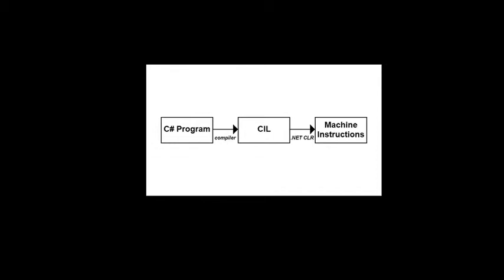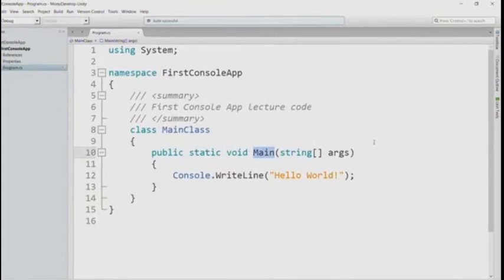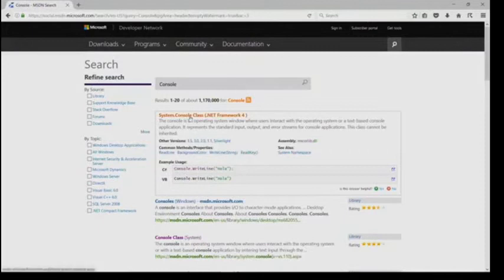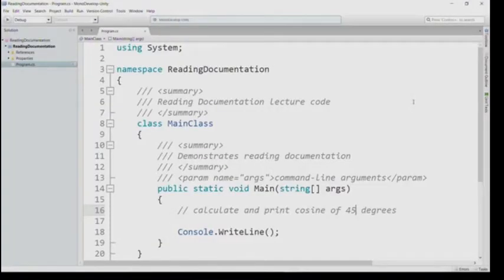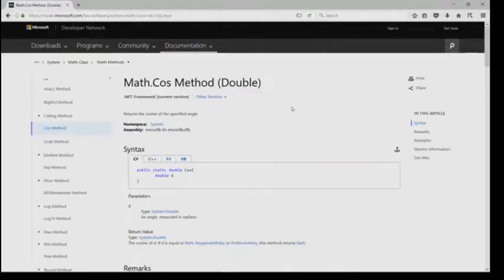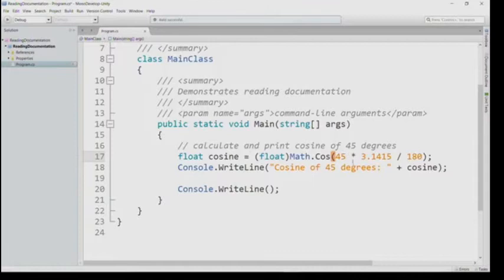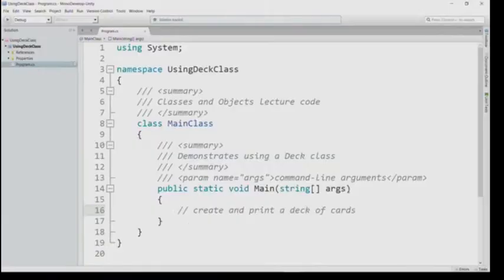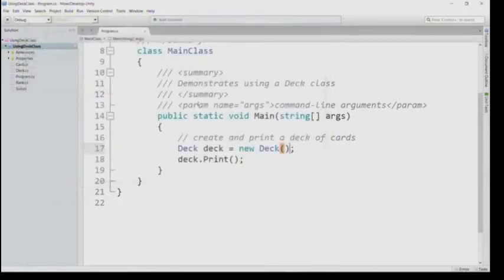coursera c# course